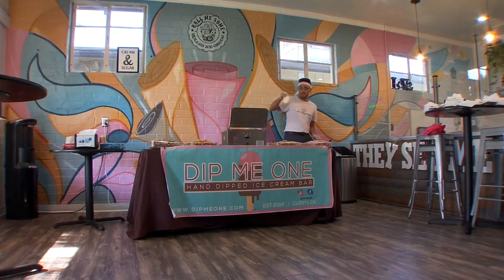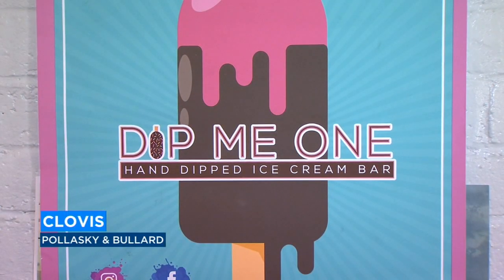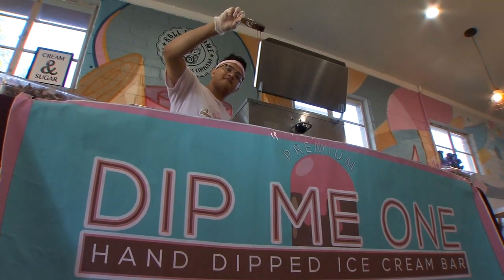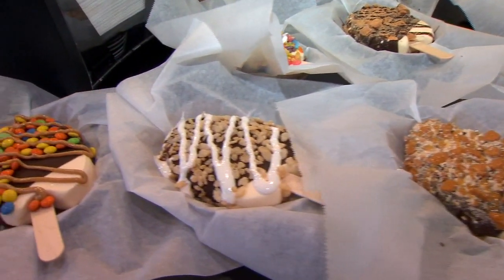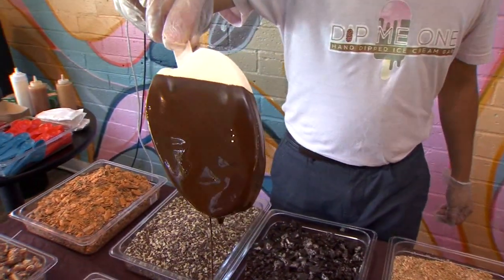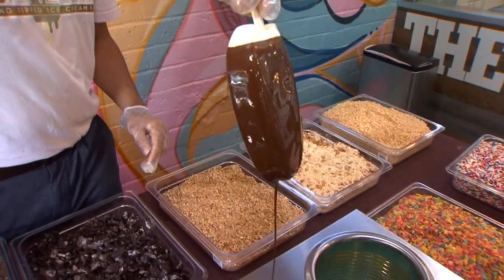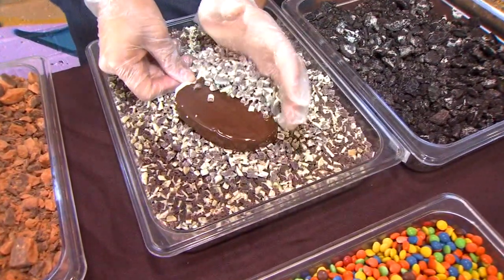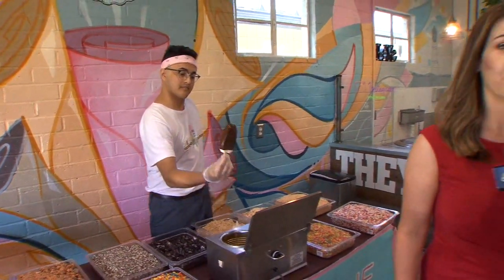Clovis shop serves up hand-dipped ice cream bars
At this new Valley business, you can have your ice cream bar dipped, double-dipped and rolled in any flavor and topping you want. Dip Me One is a new business operating from Roll Me Some, a rolled ice cream shop in Old Town Clovis.